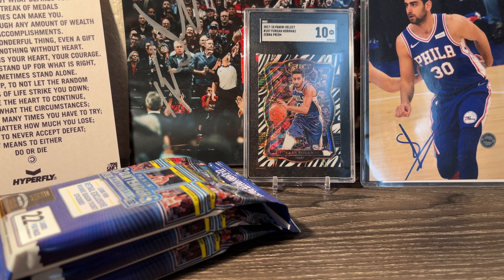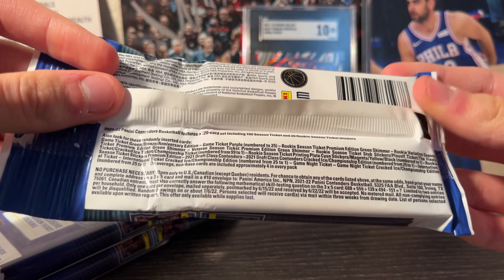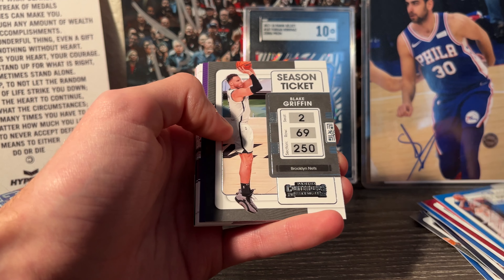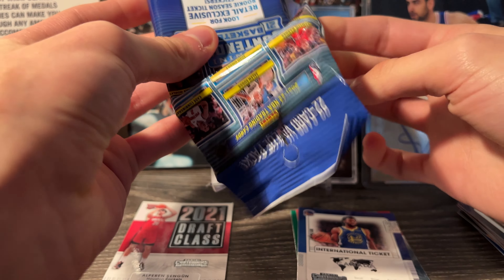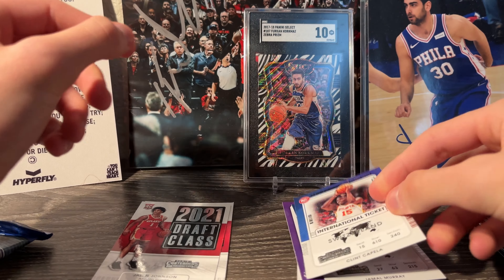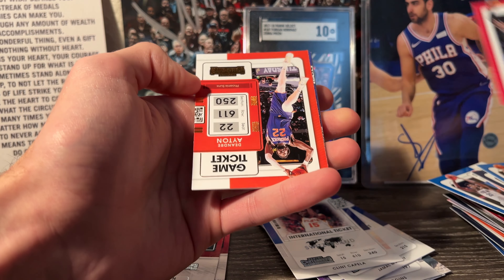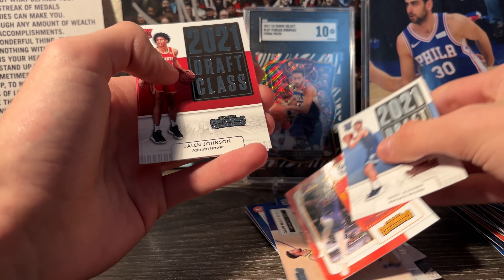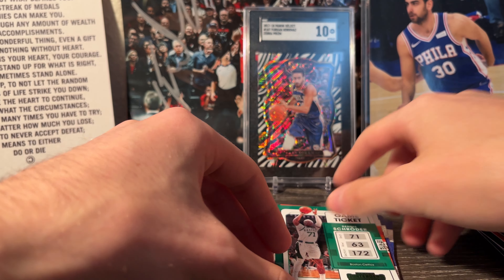AUTO!?!? 2021/22 Contenders Basketball Value Packs 3x!!! BIG ROOKIES!!! NICE CARDS!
Today I opened a 2023/24 NBA Hoops Blaster Box and pulled some nice cards!